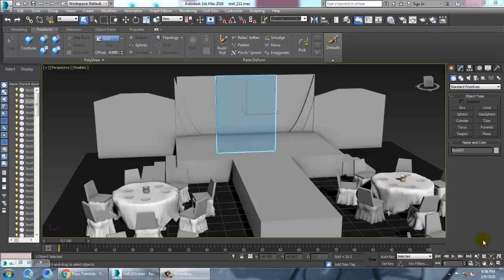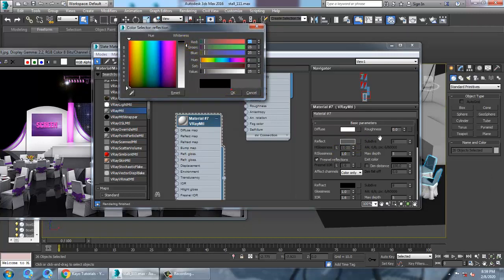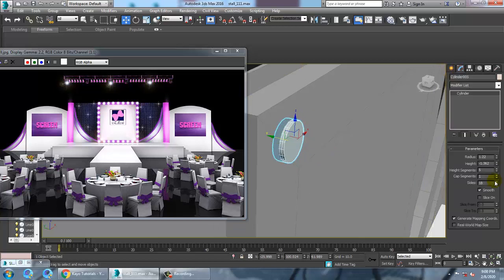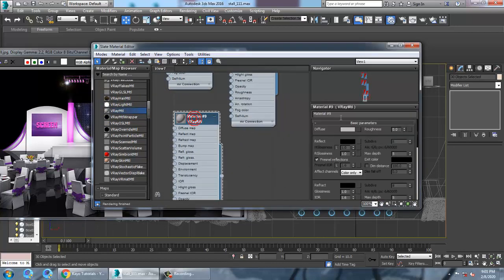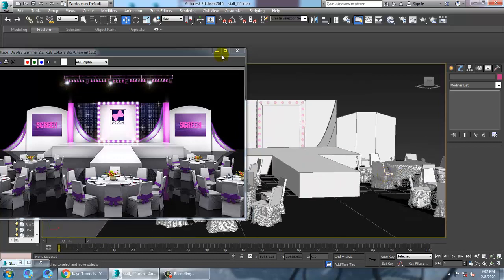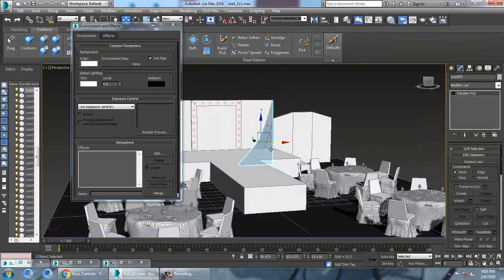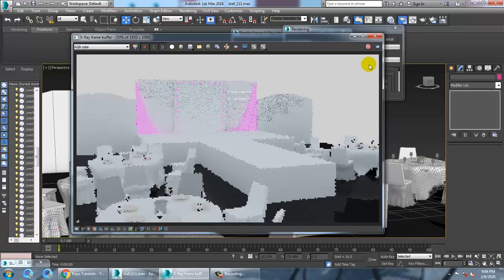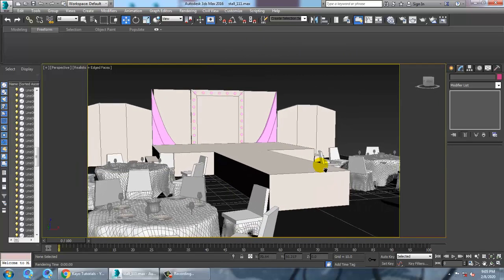Tutorial on Modeling and texturing a 3d Stage in 3dsmax ( Part 5)